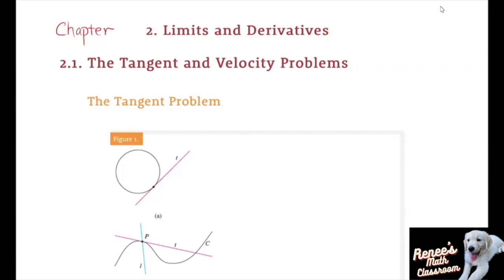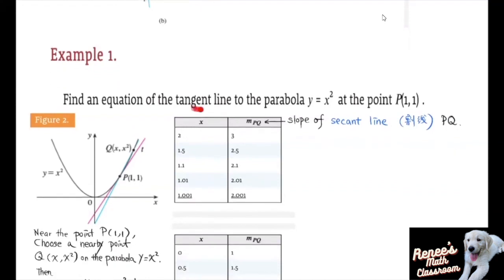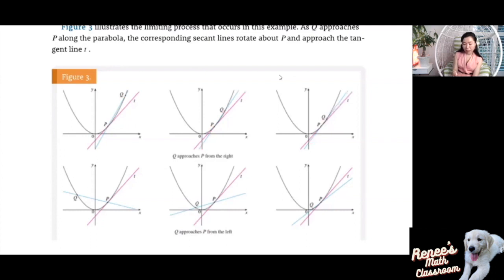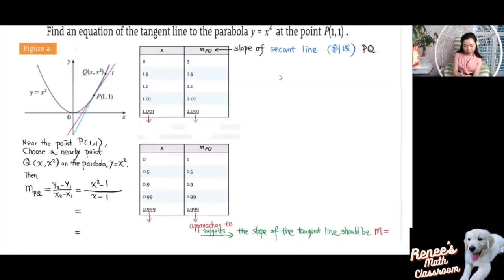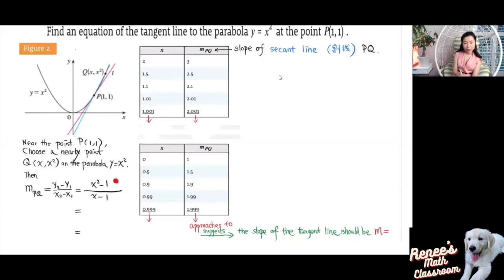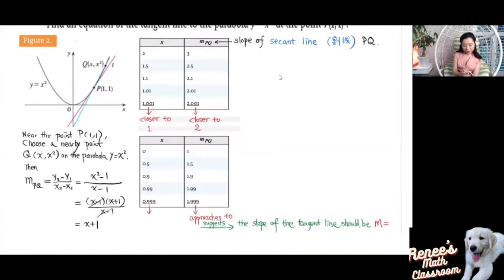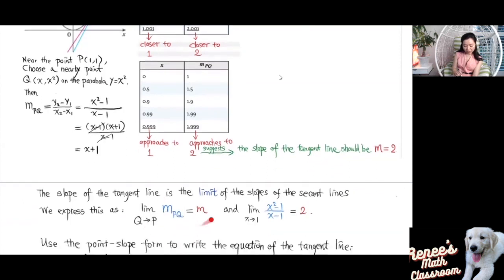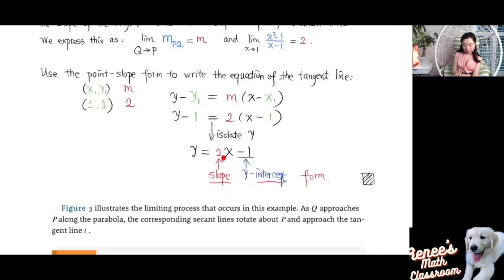The tangent problem, Calculus 1, Math 110A, section 2.1A HD 720p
This video talks about the concept of a tangent line and explains that concept specifically by the following example.
Example 1:  Find an equation of the tangent line to the parabola y=x^2 at the point  P(1,1).